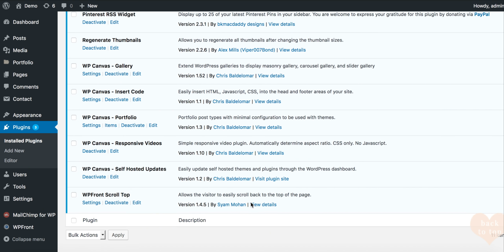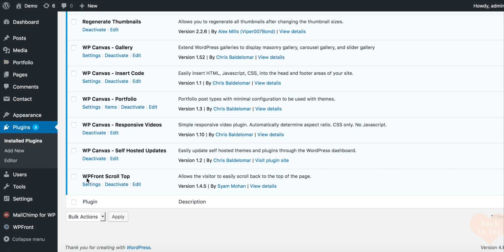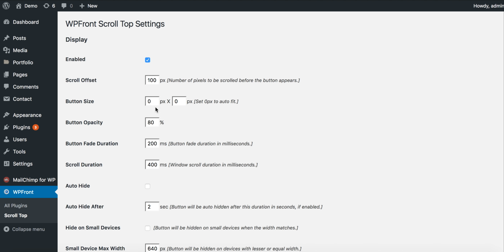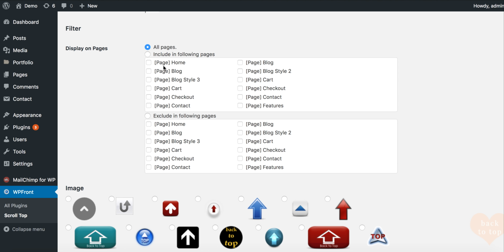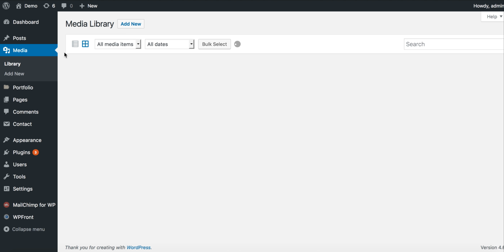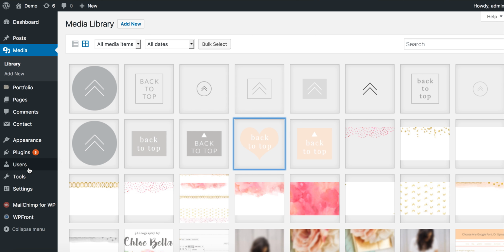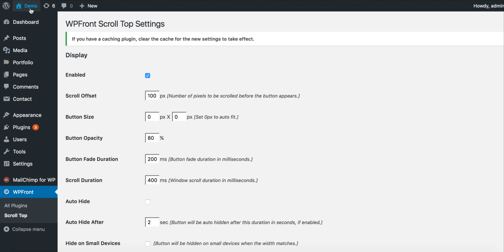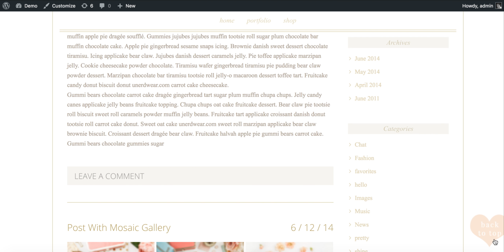How to Install a Back to Top Button on Your Blog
This is all about how to install a back to top button that appears when users scroll on your website. This back to top buttons makes your website easier to navigate and means users are less likely to bounce.